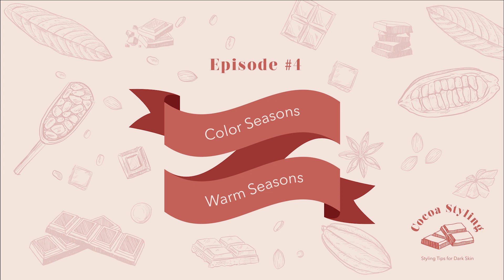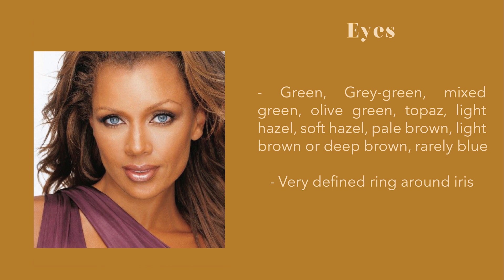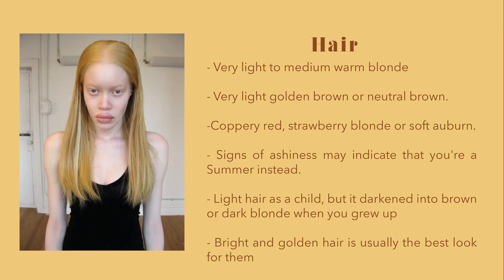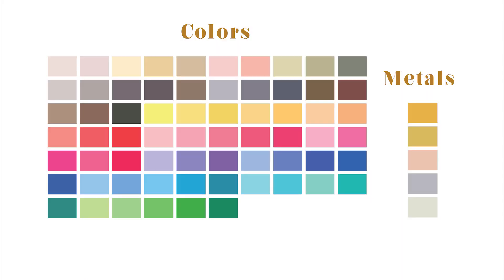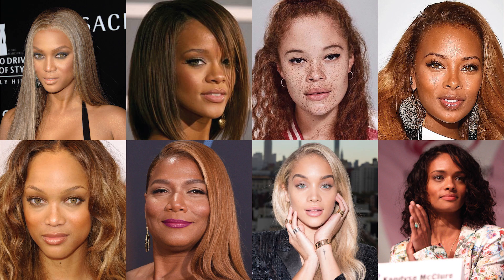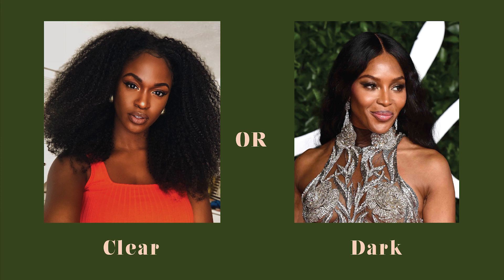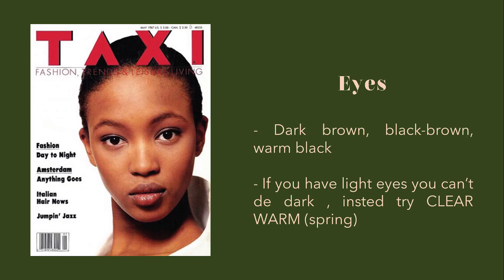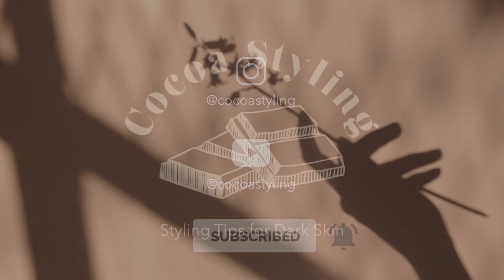Color analysis for dark skin (Warm Seasons) pt.3 | For Black Women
Hello, welcome to Cocoa Styling, a place where you can find styling tips for dark skin women. This video is the third part in “How to determine your color season” First you need to know your undertones and your “color type”. This is a 5 part series,

3- Color analysis for dark skin (Warm Seasons) *You're here*

I will try to upload weekly, so turn on your notifications and don’t miss out next week’s video, it will be “Cool seasons color palettes”
I’m a certified stylist and a fashion designer as well as a woman of color, and my job really helped me out figuring some things out and I would love to help you guys as well.

My online style and color consultancy service is finally up! If you want to hire me as your personal style consultant just head over

Time stamps:)

0:00 Intro
0:30 Last videos
0:38 Spring
0:48 Clear Warm (Spring)
1:55 Clear Warm Palette
2:24 Light Warm (spring)
3:57 Light Warm Palette
4:46 Autumn
4:55 Soft Warm (Autumn)
6:00 Soft Warm Palette
6:54 Dark Warm (Autumn)
7:27 Am I Clear or Dark?
9:05 Dark Warm Palette